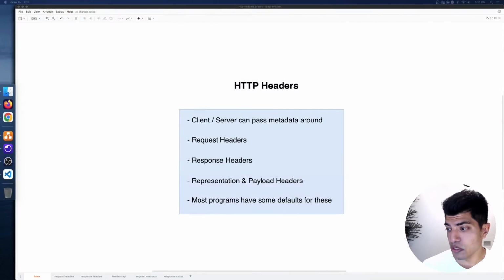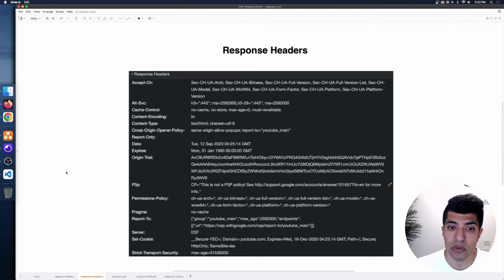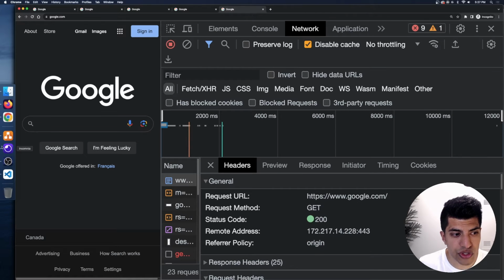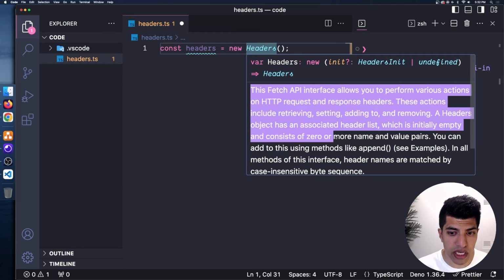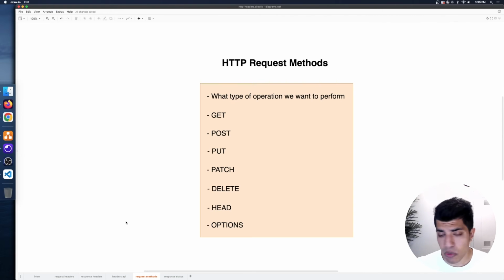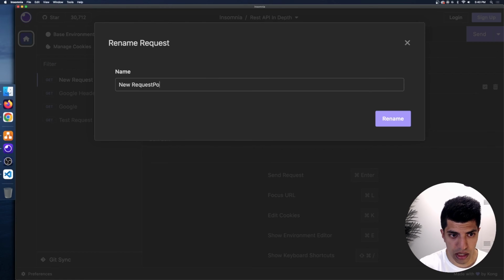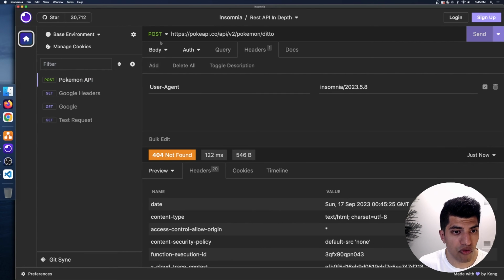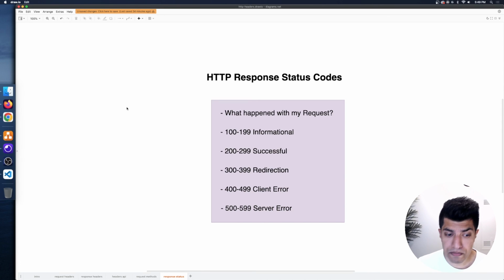HTTP Headers & Methods - Rest APIs In Depth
Let's take a look at HTTP Headers together and look at some practical examples in Insomnia and Deno.

We start with an overview of what HTTP Headers are as well as some visuals and examples using both Chrome and Insomnia to inspect them.

Then, we look at the different HTTP Methods such as GET, POST, PUT/PATCH, DELETE as well as the less known ones such as HEAD and OPTIONS.

We then look at the HTTP Response Status Codes, what they mean and when we might use them to prepare for building our own REST APIs.

Chapters:
00:00 Introduction
00:53 HTTP Headers Overview
04:04 Request Headers
05:18 Response Headers
06:37 Chrome HTTP Headers Demo
09:58 Insomnia HTTP Headers Demo
11:58 Fetch API Headers in Deno
18:43 HTTP Request Methods
22:46 Request Methods Demos
28:01 HTTP Response Status Codes
31:25 Next Steps and Recap